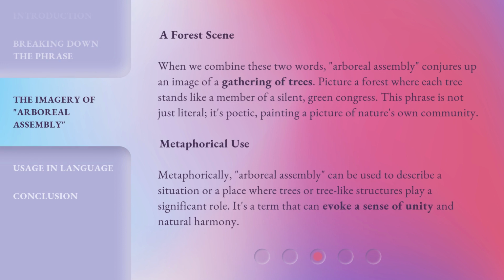Understanding "Arboreal Assembly": A Dive into Nature's Vocabulary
Unlocking Nature's Language: Exploring the Fascinating 'Arboreal Assembly' • Join us on an enchanting journey as we delve into the captivating world of 'Arboreal Assembly' - nature's unique vocabulary. Discover the secrets hidden within the language of trees and explore the intricate connections that shape our natural world. Get ready to be mesmerized by the wonders of nature's communication system!

00:00 • Introduction - Understanding "Arboreal Assembly": A Dive into Nature's Vocabulary
00:34 • Breaking Down the Phrase
01:14 • The Imagery of "Arboreal Assembly"
01:54 • Usage in Language